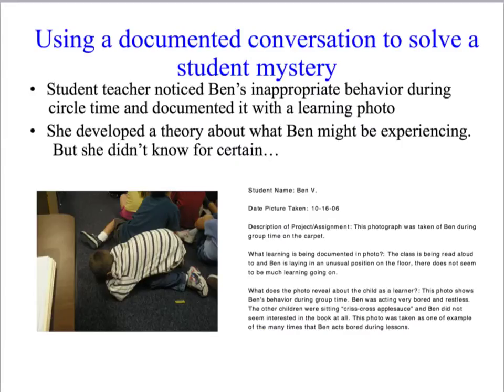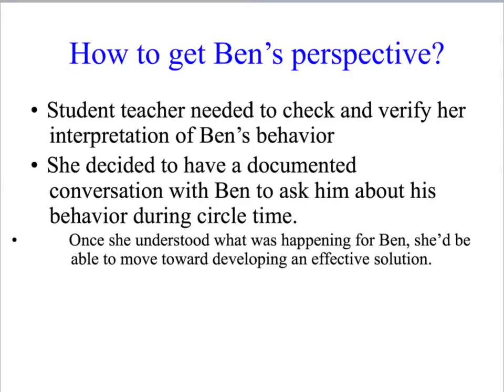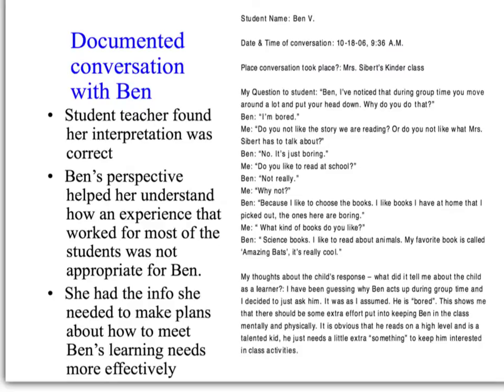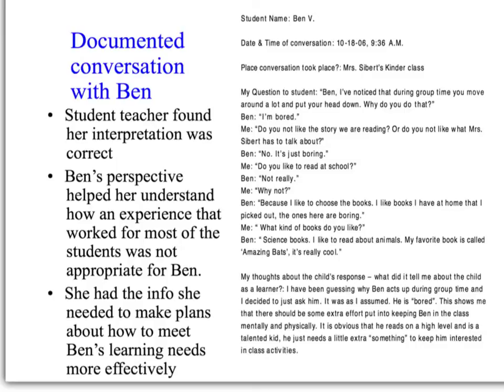FunSizeFilm6-Documented Conversations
Course resource for EDUC 265- Assessing Elementary Student Learning at Santa Clara University. This video contains images of young children, their academic work, and assessment documentation written by teaching credential candidates. Please be respectful toward these individuals' privacy and refrain from sharing this video.